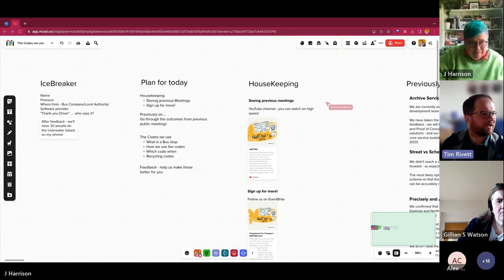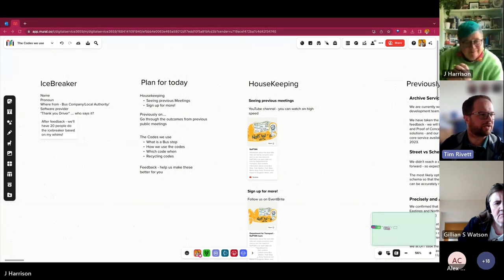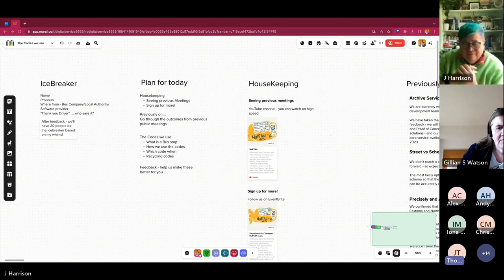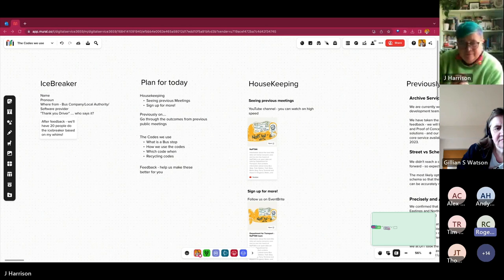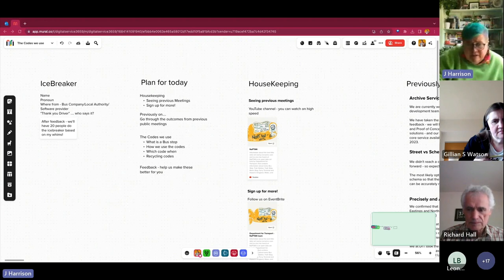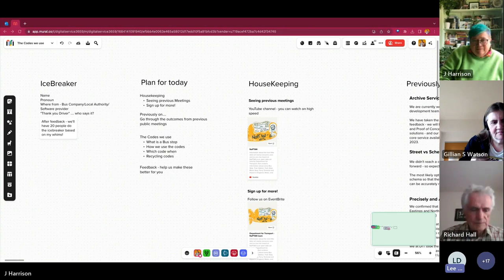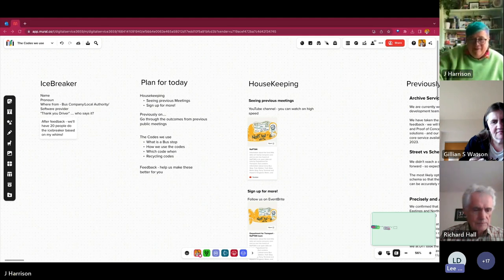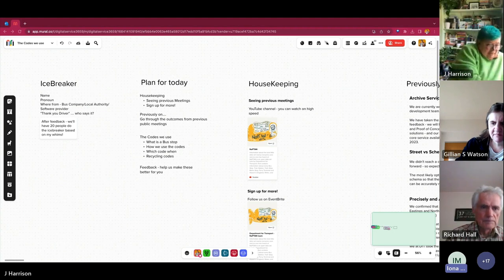The Codes we Use - ATCO/NaPTAN/SMS/QR - and How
Lets get into how we interpret and use the different codes - ATCO, NaPTAN, SMS and QR codes - and how we think these help Beryl get a bus

There are four types of codes we know about which are used to identify a Bus Stop. We want to dive a bit deeper into how you are using these .
We know ATCO codes are the unique identifiers for a Bus Stop - how do you create them?
What are the rules you use for your NaPTAN code?
What about the SMS and QR Codes for a stop - how do you generate and use those?